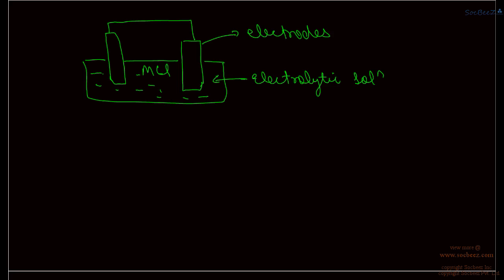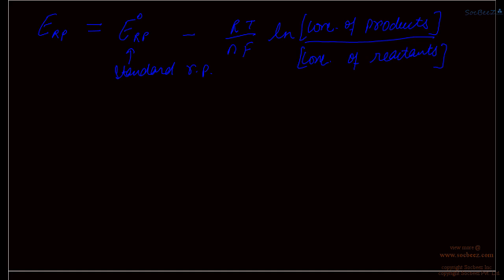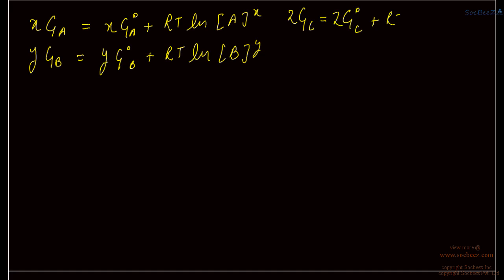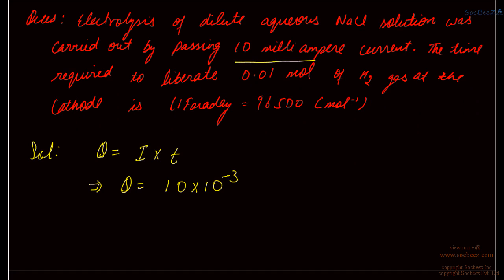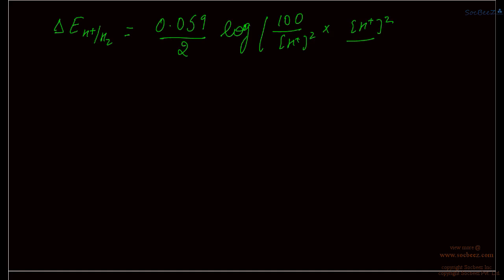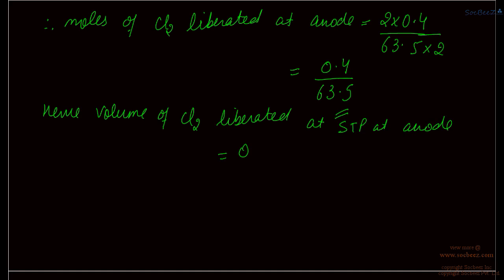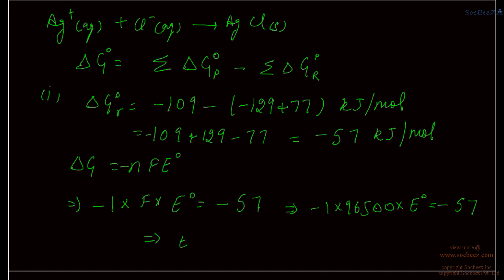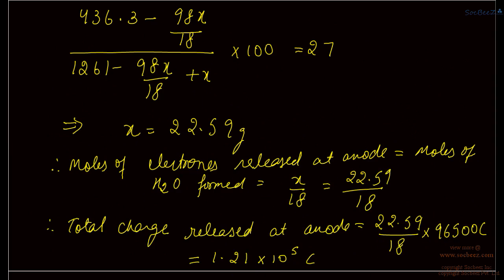Physical Chemistry Crash Course (JEE/NEET) - P6 - ElectroChemistry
This video starts with quick revision of electrochemistry theory and then how to solve problems related to it